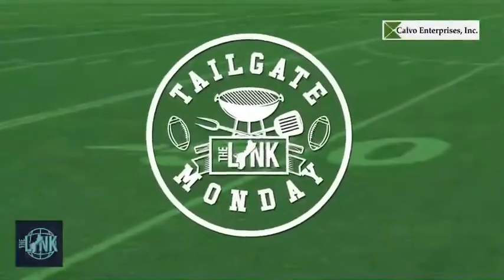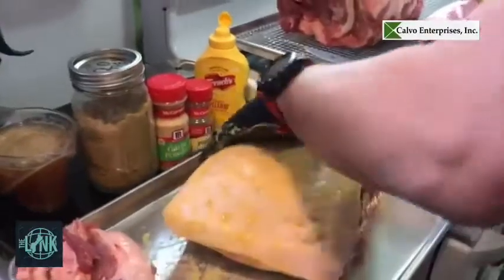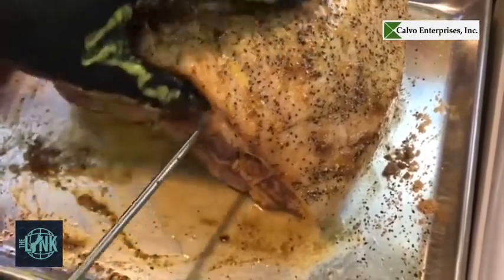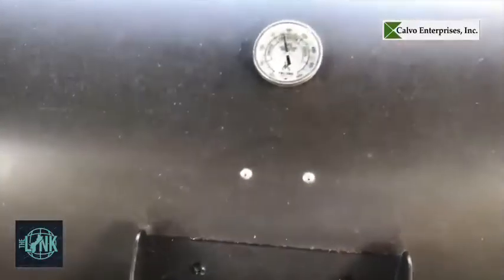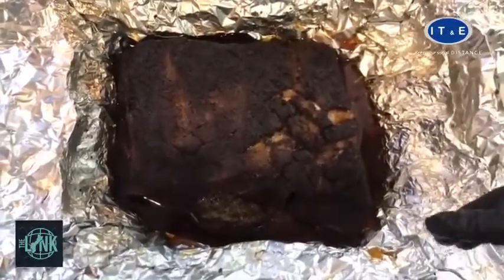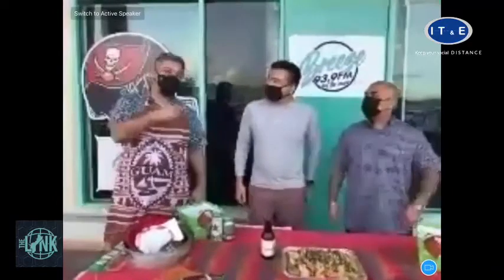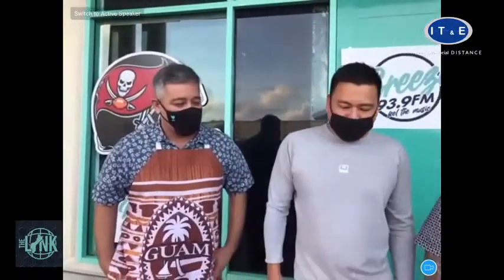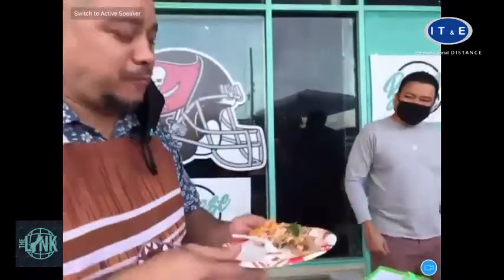Tom Akigami gives you master class in cooking Super Bowl snacks